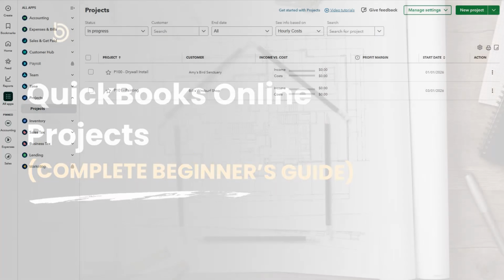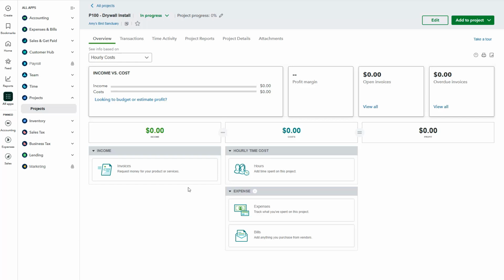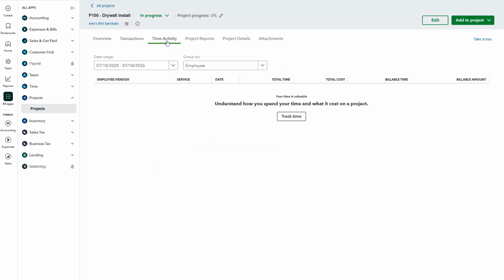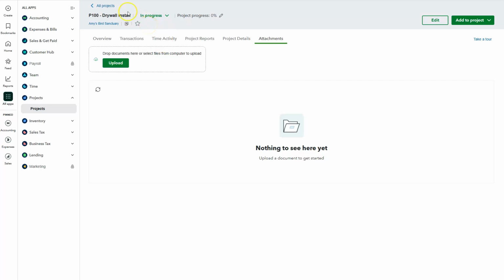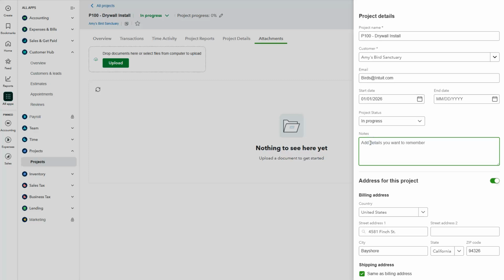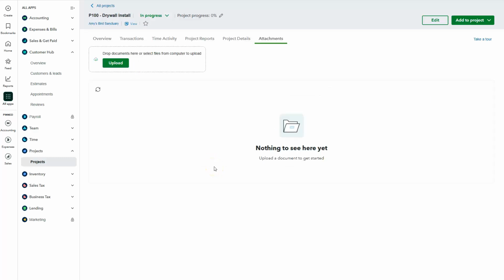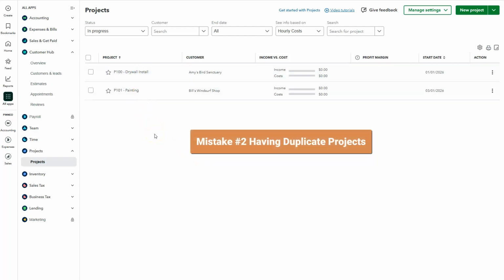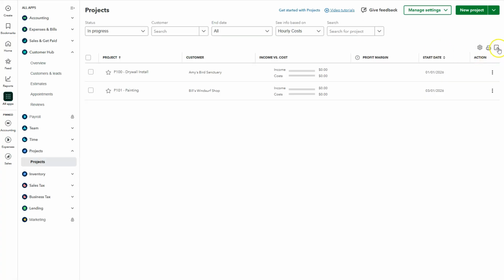QuickBooks Online Projects Explained for Contractors (Complete Beginner's Guide)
Are you a contractor wondering how to use Projects in QuickBooks Online? In this complete beginner's guide, you'll learn what the Projects feature is, how it works, and how it can help you track the profitability of every job.

Whether you're a general contractor, electrician, plumber, HVAC contractor, painter, roofer, or other trade professional, understanding QuickBooks Online Projects is an important step toward better job costing and smarter financial decisions.

You will also learn:
🚨 The 2 biggest mistakes contractors make when using Projects in QuickBooks Online—and how to avoid them.